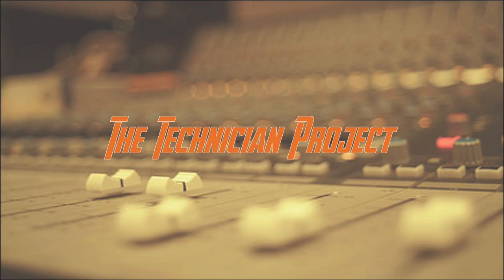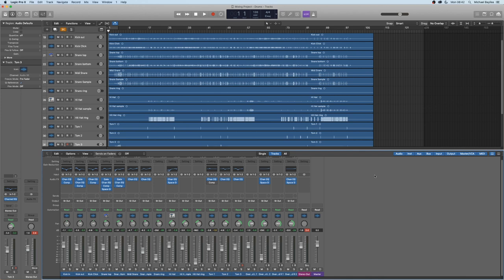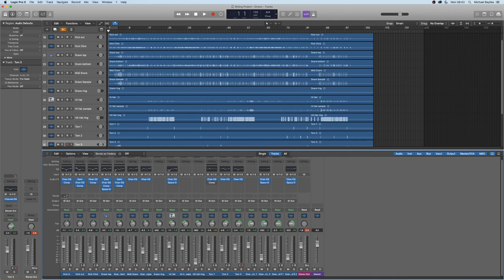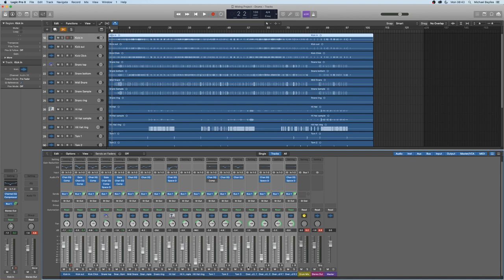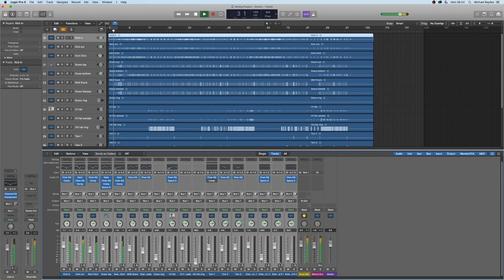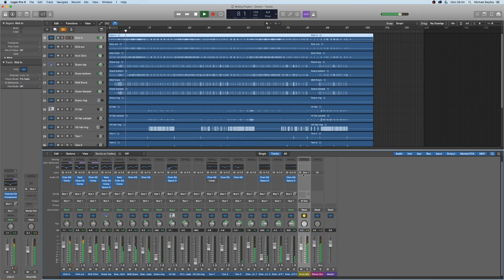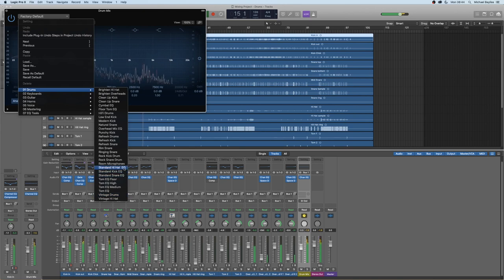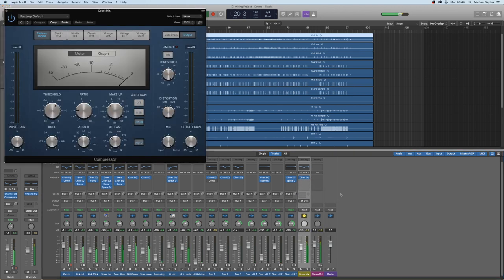How to create a Drum mix in an Aux channel in Logic Pro X